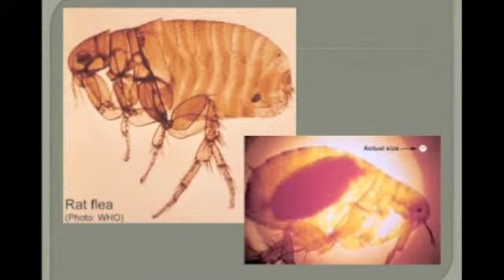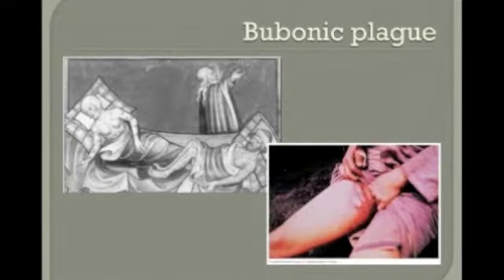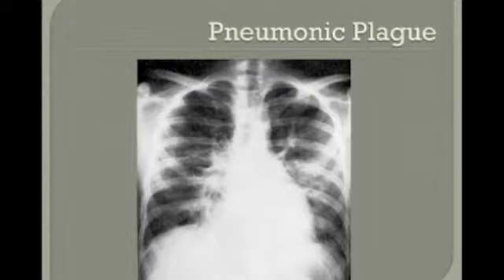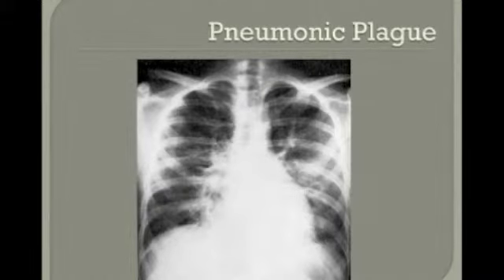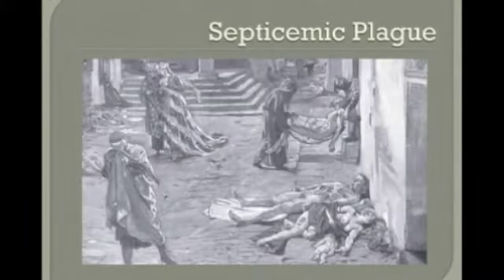Bio Final Project Part 1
Learn something about the Black Plague